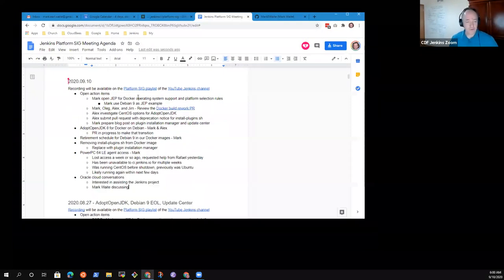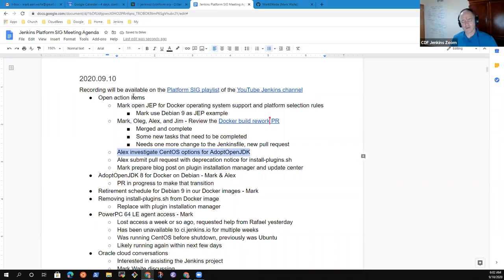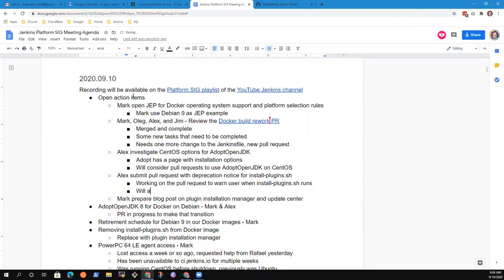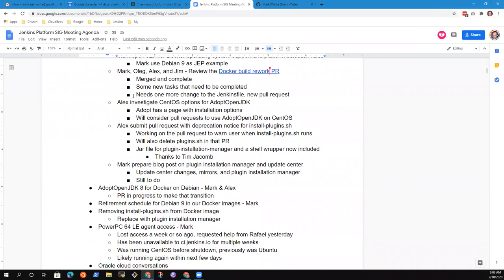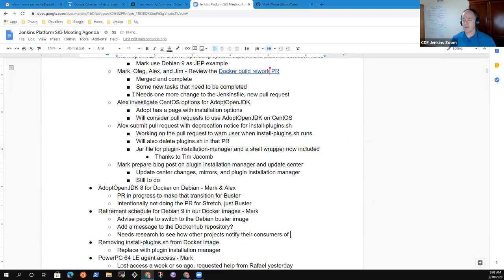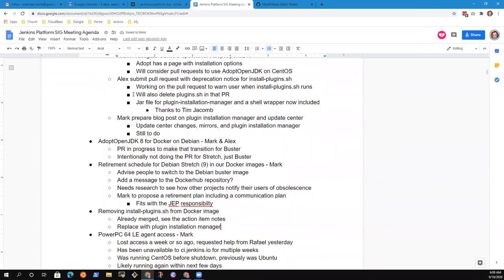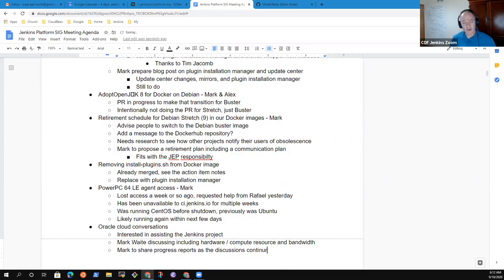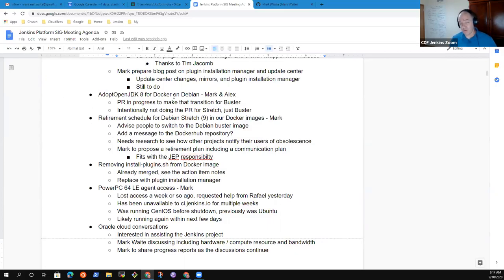Platform SIG 2020 09 10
Jenkins Platform special interest group meeting Sep 10, 2020 included topics related to Debian, CentOS, Docker, PowerPC 64le, and platform obsolescence.